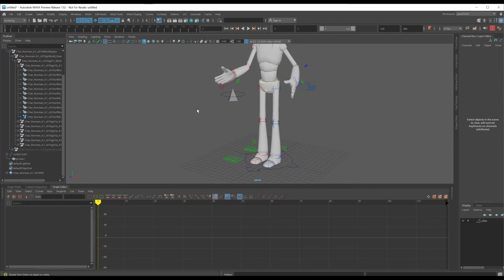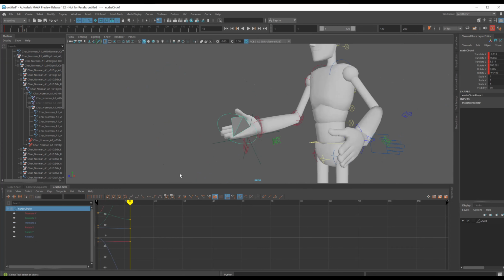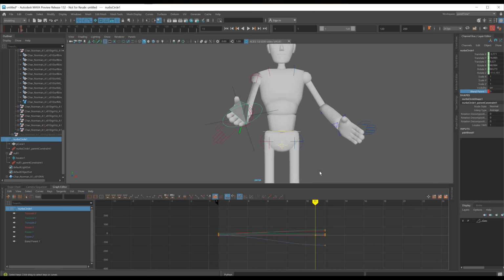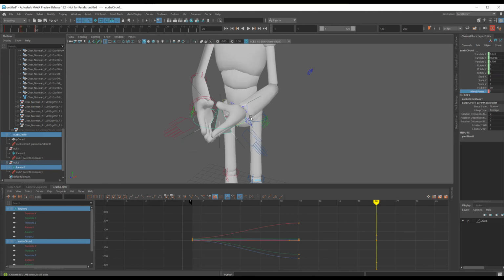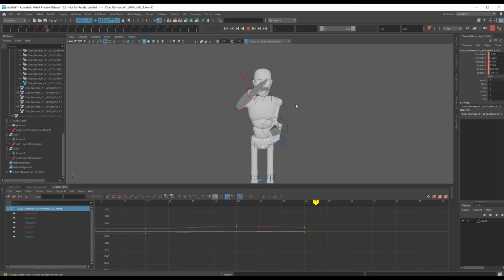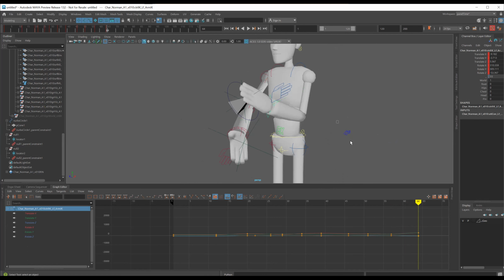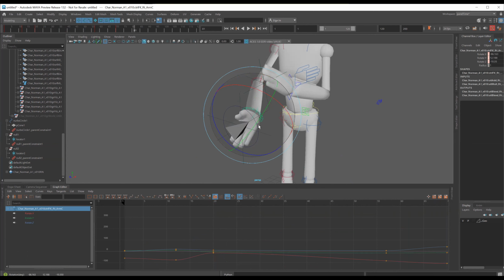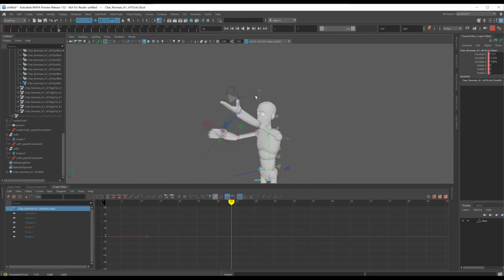Maya constraint swap demo - long version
Here's a...thorough demo of how I approach constraining objects and swapping hands, etc. The process boils down to 4 things:
- a group constrained to a parent controller
- a locator inside that group snapped to the location of the prop you want to constrain
- a keyframe on the blendParent on the frame you want to pick it up and one before/after turning it off depending on the context
- keys on the parent weights on the frames when swapping hands